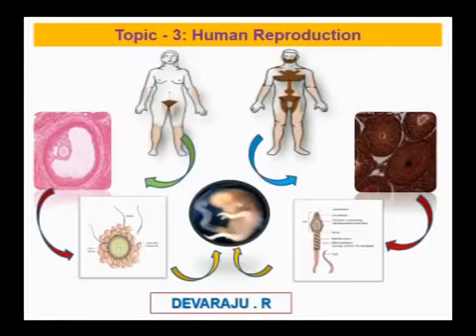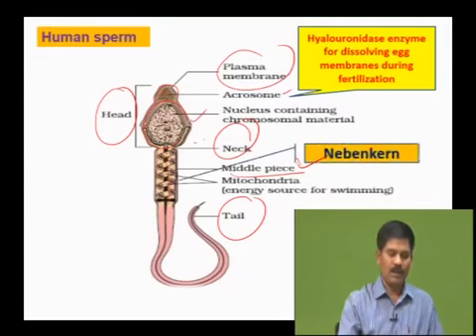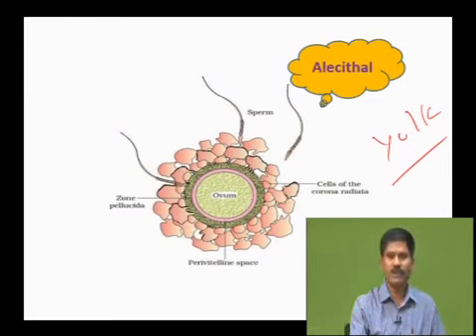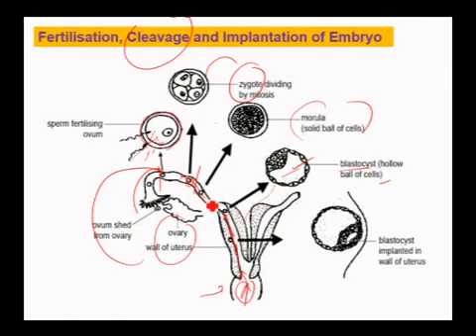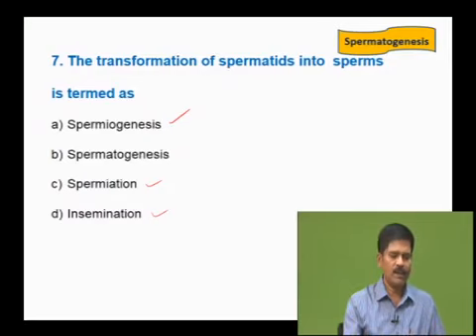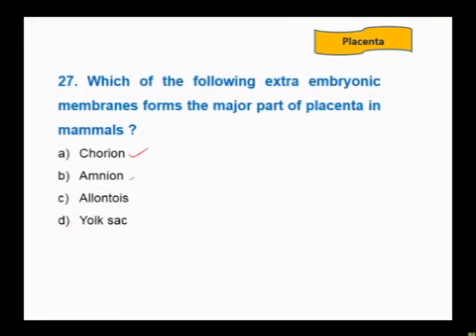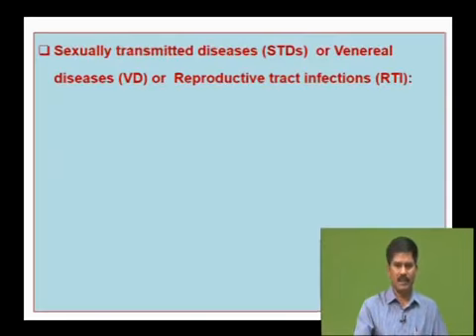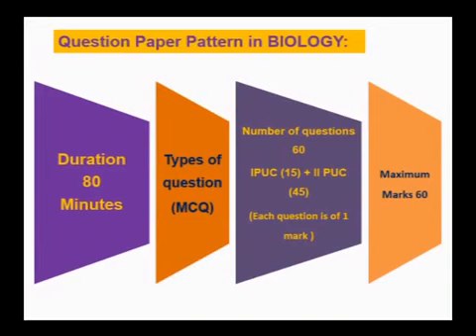Human Reproduction and Reproductive health | CET and NEET Important Questions